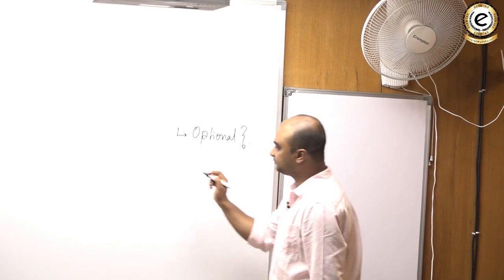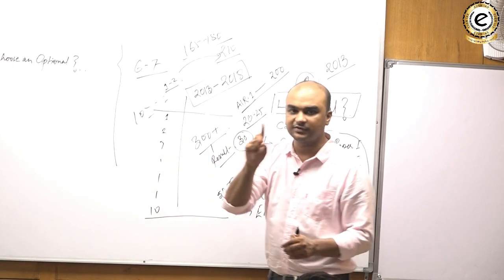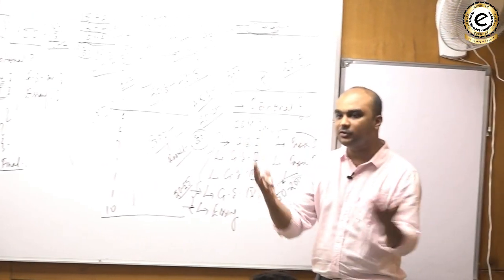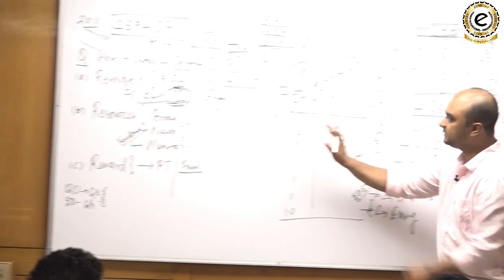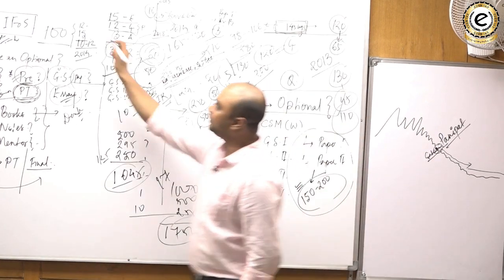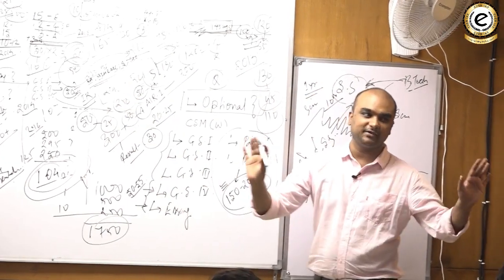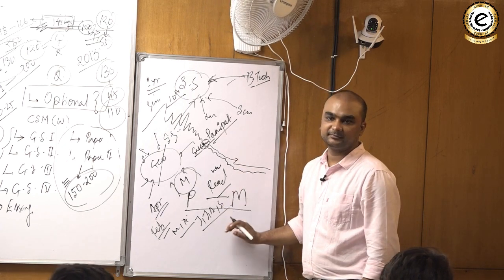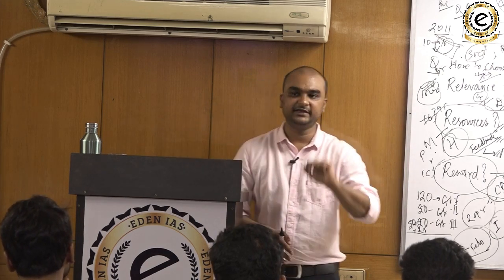HOW TO PREPARE GEOGRAPHY OPTIONAL FOR UPSC/IAS EXAM/GEOGRAPHY OPTIONAL BY TIRTHANKAR SIR | EDEN IAS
Tirthankar Roychowdhary is an expert of Geography optional for UPSC IAS Exam. He has an experience of 7 years and famous as one of the best faculties of Geography optional in Delhi.
Books for Geography optional by Tirthankar sir are one of the best known compilation of all standard study material for Geography optional.
This video is all about strategy for geography optional or can say it addresses the question like how to prepare geography optional? books /study material for geography optional?
full course for geography optional
online classes for geography optional
best faculty for geography optional.